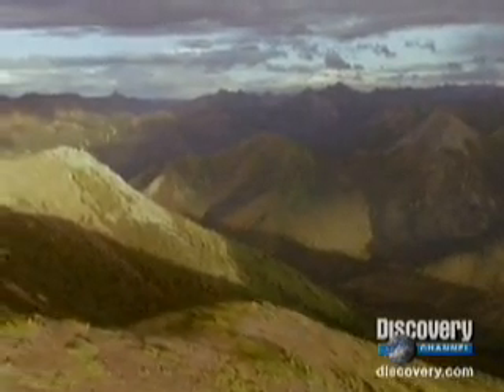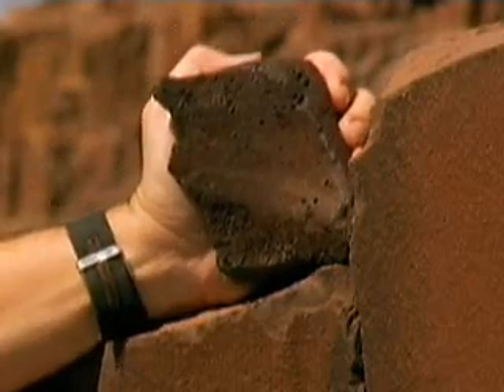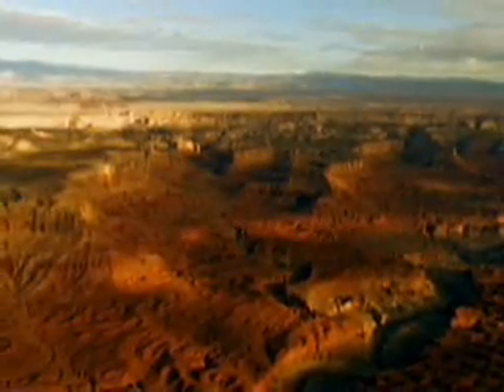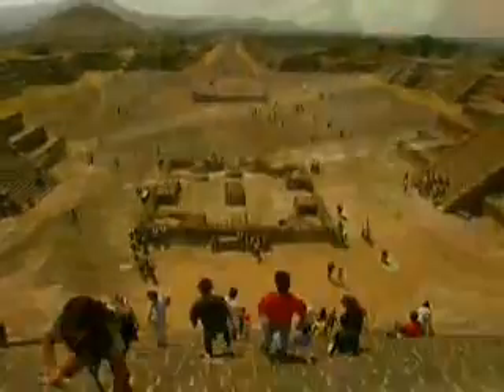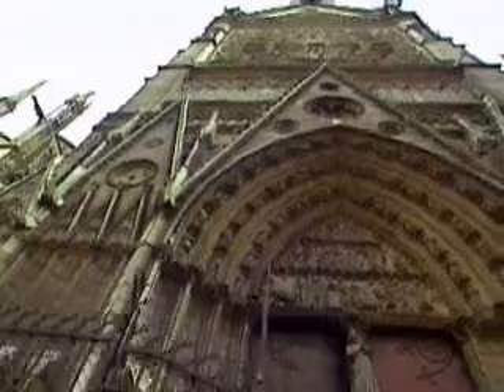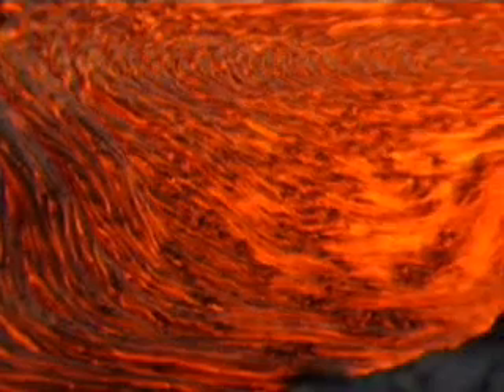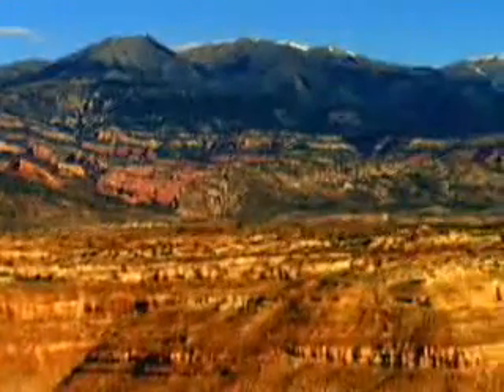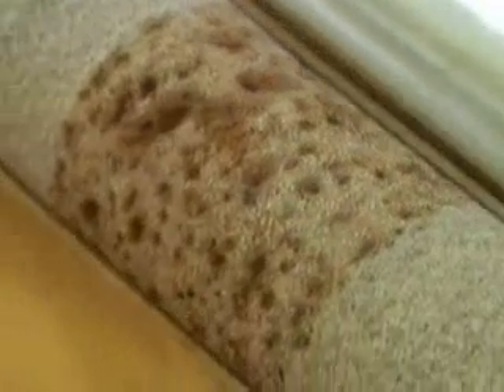Su hinh thanh Kim cuong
Nguồn: Microsoft Encarta Encyclopedia